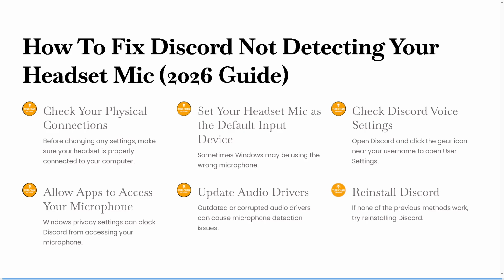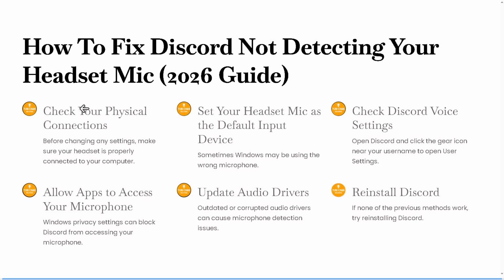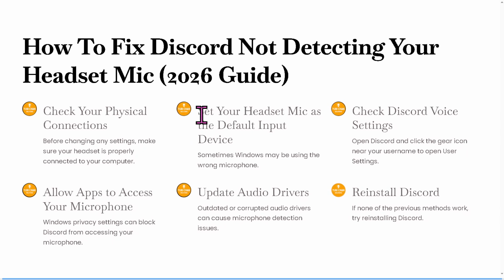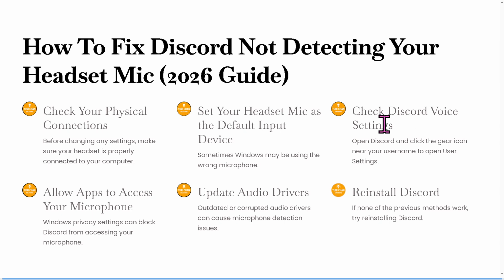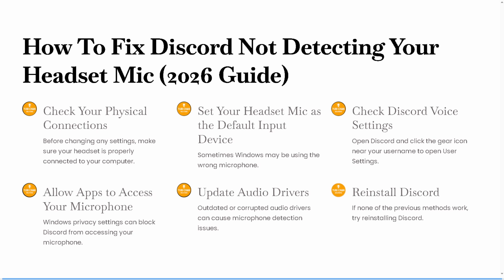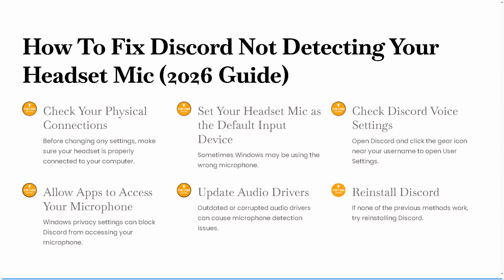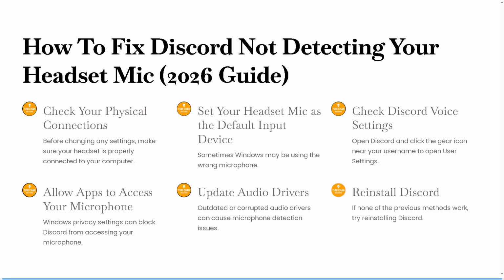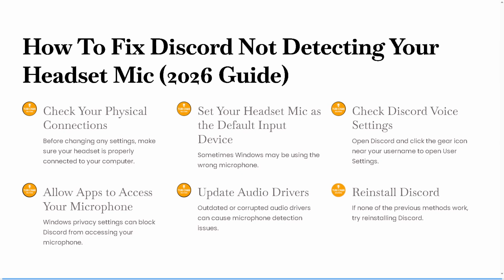How To Fix Discord Not Detecting Your Headset Mic (2026 Fix)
If Discord is not detecting your headset microphone, it can prevent you from communicating with friends, teammates, or colleagues during calls and voice chats. This issue is commonly caused by incorrect input device settings, disabled microphone permissions, outdated audio drivers, or conflicts with other audio devices connected to your computer.

You can also try running Discord as an administrator. Right-click the Discord shortcut and select **Run as Administrator**. This allows Discord to access audio devices without restrictions that may be imposed by Windows security settings.

Finally, disconnect any unused microphones, webcams, virtual audio devices, or Bluetooth headsets that may be competing for audio input priority. Restart Discord after making these changes and test your microphone again.

By checking your Windows sound settings, selecting the correct input device in Discord, enabling microphone permissions, updating drivers, and eliminating audio device conflicts, you can quickly fix Discord not detecting your headset mic and restore clear voice communication in 2026.